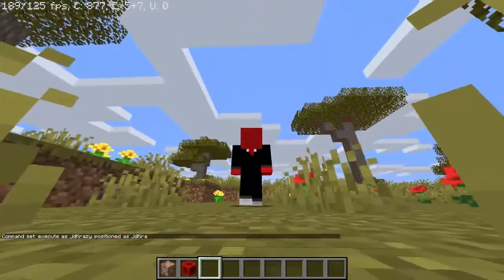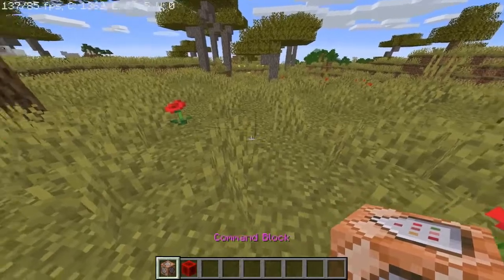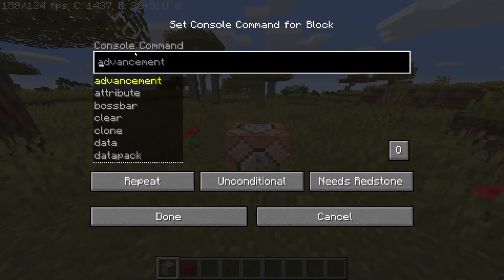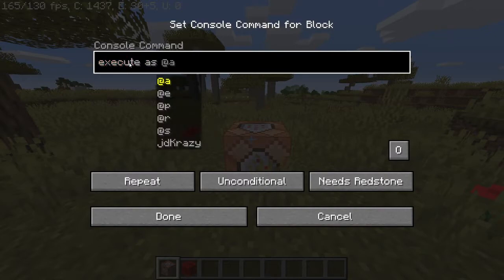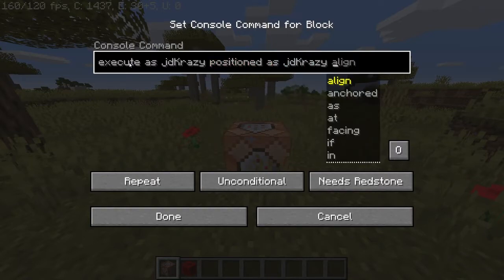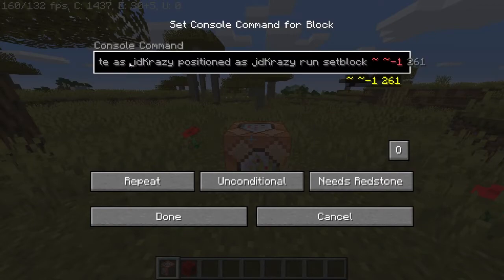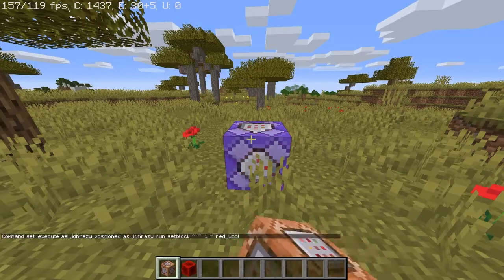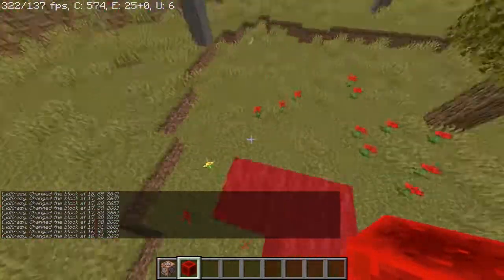How to Scaffold in Minecraft WITHOUT Hacks. (Command Blocks)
execute as @p positioned as jdKrazy run setblock ~ ~-1 ~ red_wool